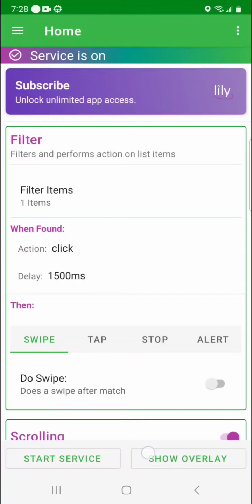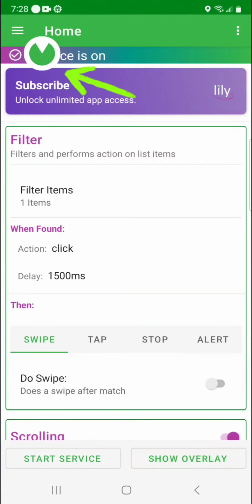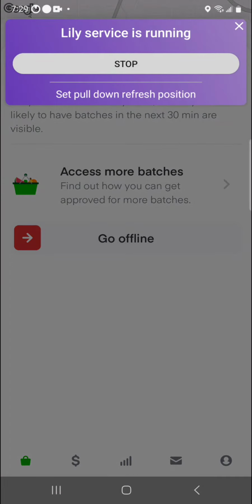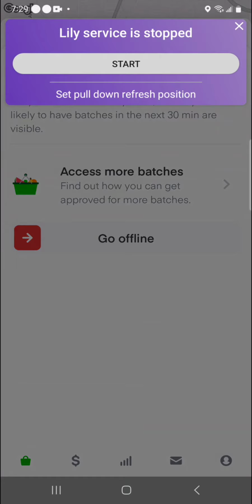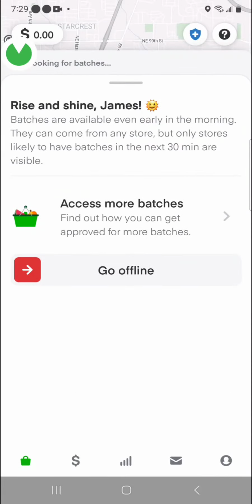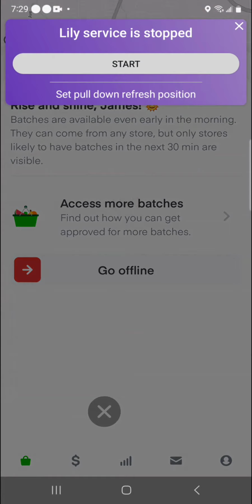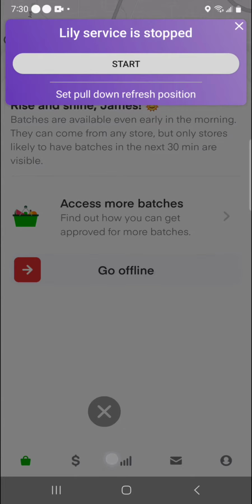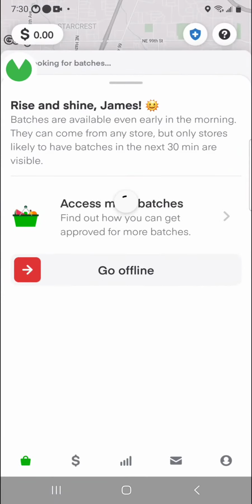Lily App Overlay How-To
How to use the overlay feature in the Lily app.